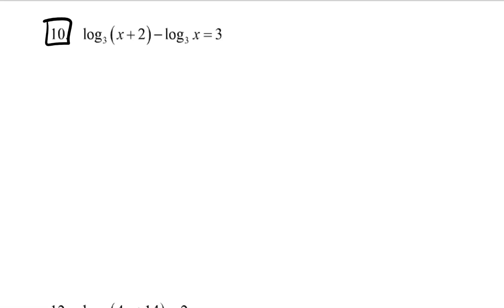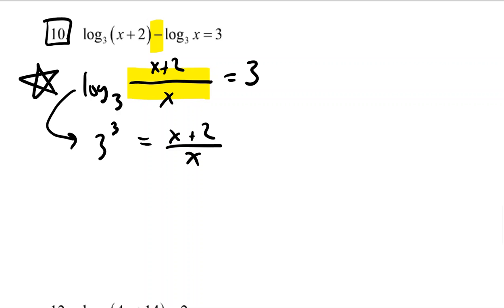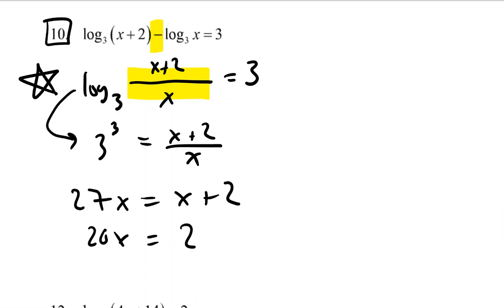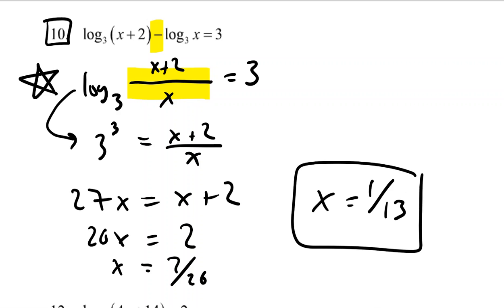Precal - 3.3-3.4 Worksheet - #10